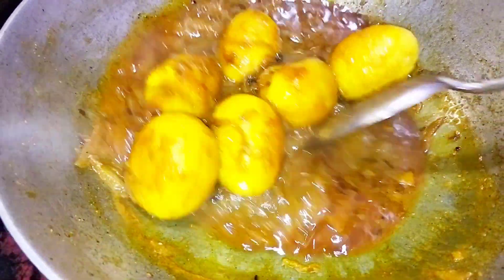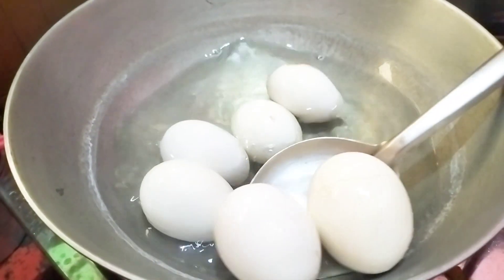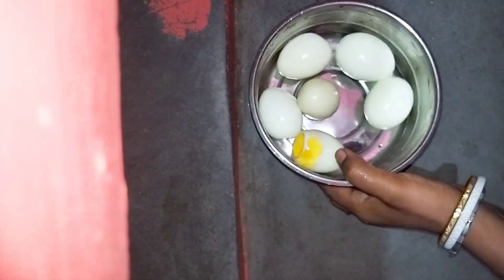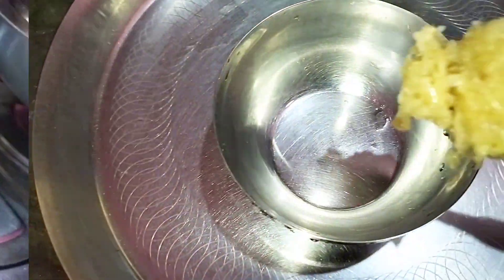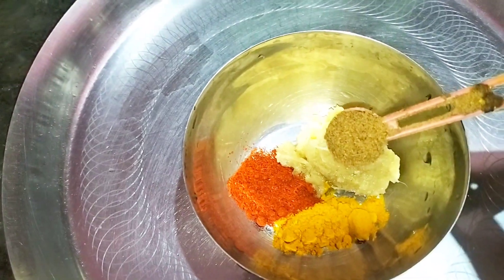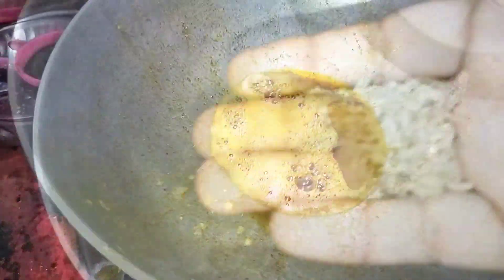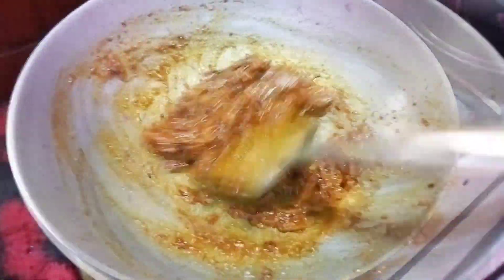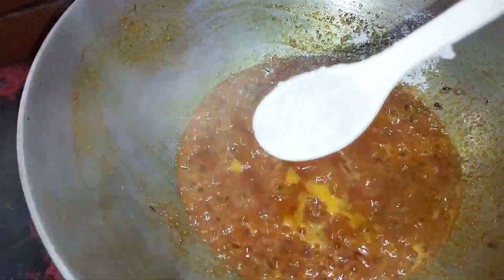ডিমের রেসিপি এইভাবে বানালে গরম ভাতে আর কিছু লাগবে না | Dim /Dimer Recipe | Egg Curry Recipe